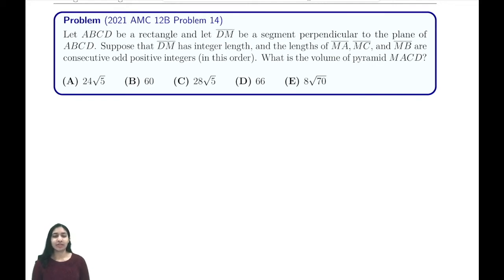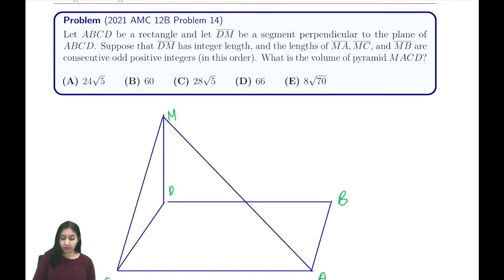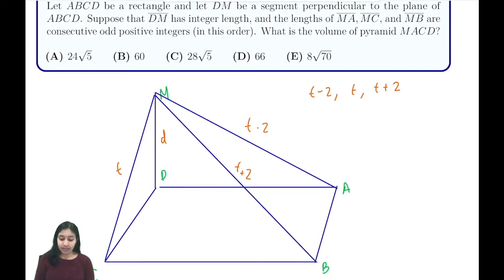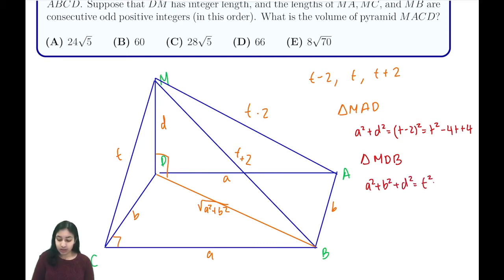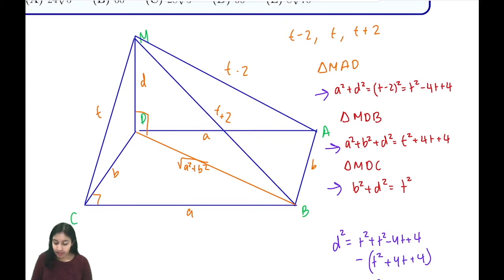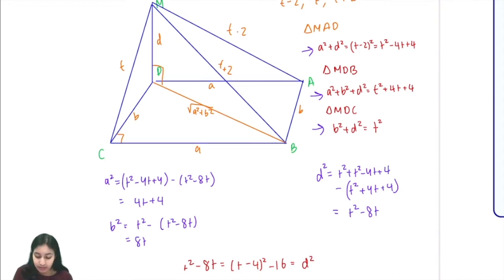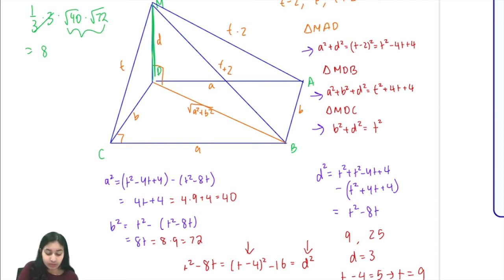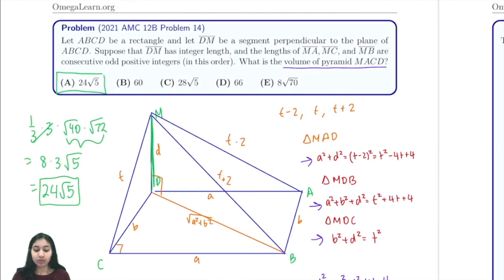2021 AMC 12B #14 (Using Pythagorean Theorem and Volume of Pyramid)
In this video, we showed the solution to 2021 AMC 12B Problem 14 (Using Pythagorean Theorem and Volume of Pyramid)